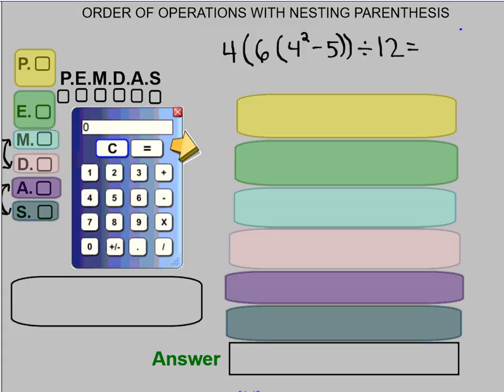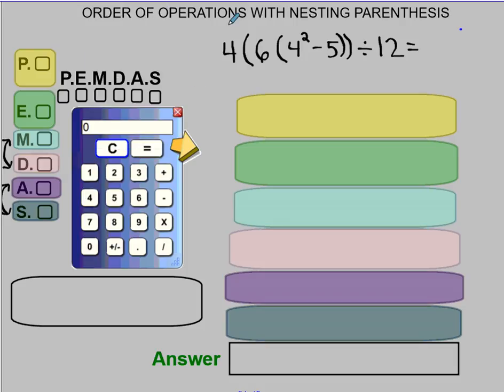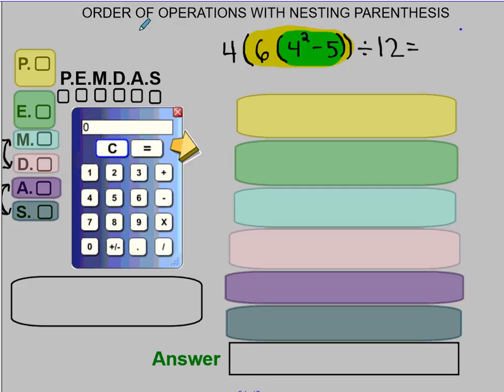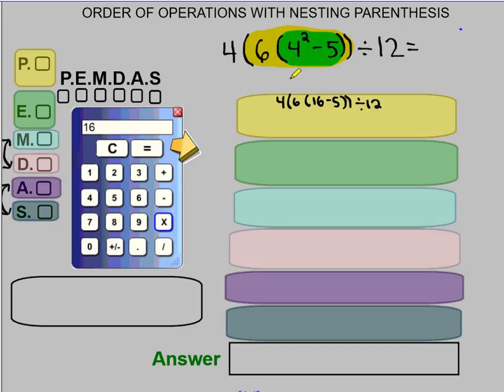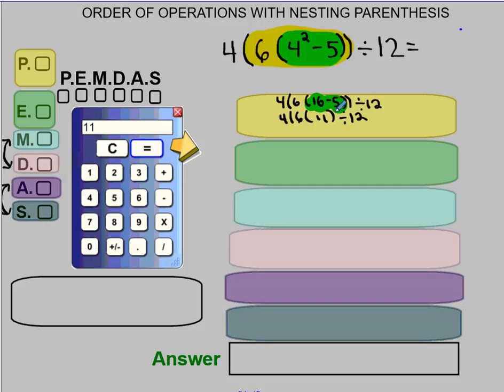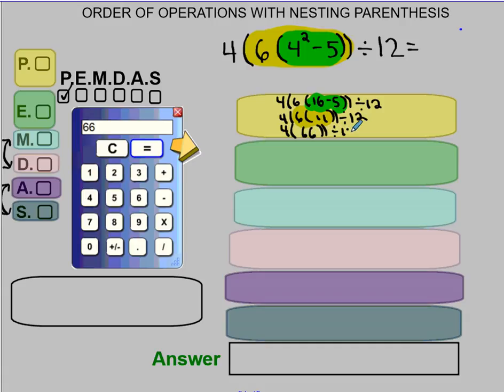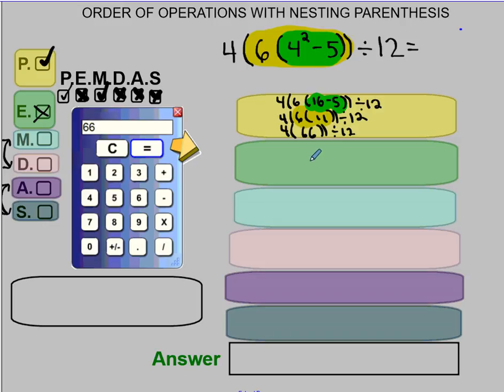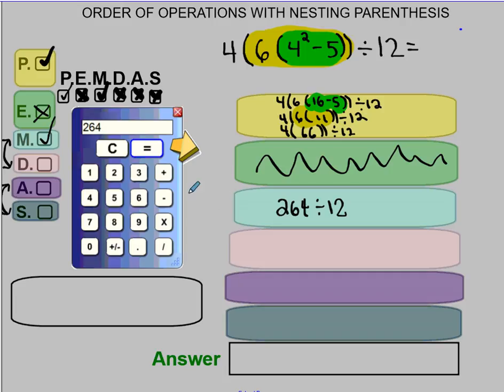SOLICITO 83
Try your homework using the checklist!